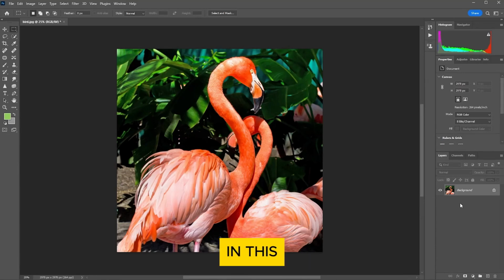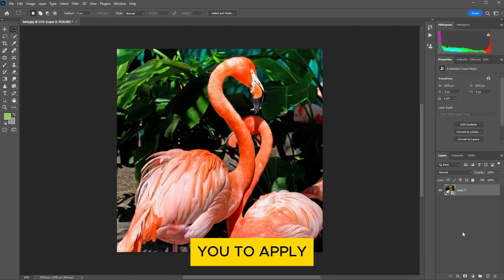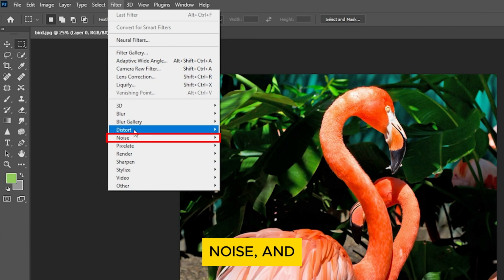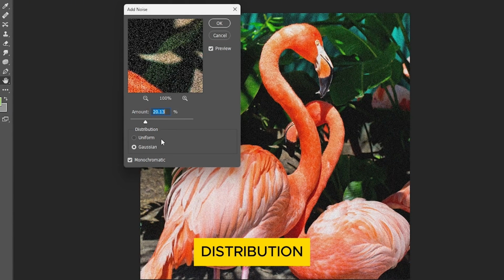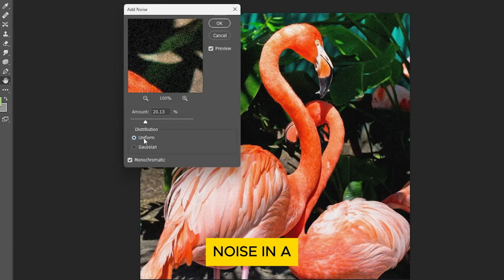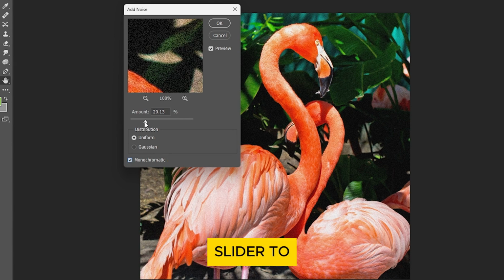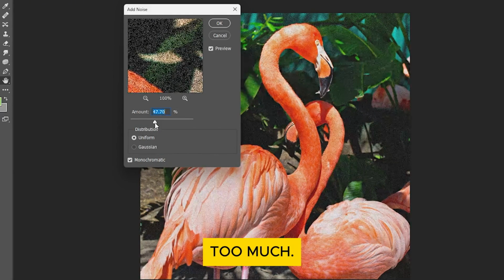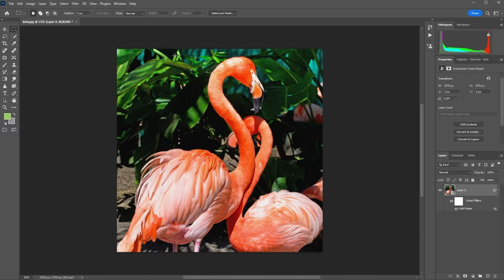How to Add Noise in Photoshop Like a PRO! (Easy Tutorial)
Unlock the secrets of adding texture and depth to your photos with our easy tutorial on How to Add Noise in Photoshop. Perfect for beginners and seasoned pros alike, this comprehensive guide will walk you through the process step-by-step, ensuring you can enhance your images with noise instantly.

Timestamps:

00:00 Introduction
00:13 Converting to Smart Object
00:26 Accessing the Noise Filter
00:39 Choosing Noise Distribution
00:54 Monochromatic Noise Option
01:08 Adjusting Noise Intensity
01:22 Applying & Tweaking Noise

What you will learn:

The importance of converting your photo to a Smart Object for non-destructive editing.
How to navigate to and utilize the Noise Filter to add noise to your images.
The difference between Gaussian and Uniform noise distribution and how to choose the right one.
The advantages of using the monochromatic option for adding black and white noise.
Tips for effectively adjusting the noise intensity to achieve the perfect balance.
How to tweak your noise settings even after applying them to ensure your image is exactly as you want it.

By the end of this video, you'll have mastered "How to Add Noise in Photoshop", enabling you to add complexity or a vintage feel to your images with ease. Whether you're looking to enhance a digital painting or give your photos a gritty, realistic texture, this tutorial has got you covered.

Remember, adding noise in Photoshop can transform your images from flat and digital to textured and lifelike. Learn the tricks to getting it just right with our step-by-step guide.